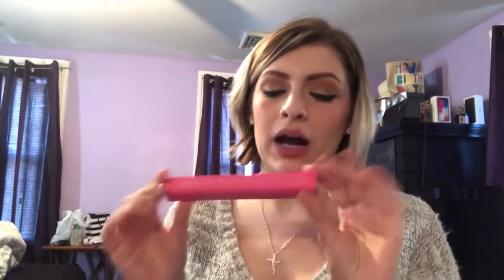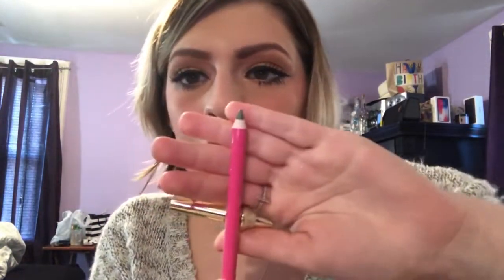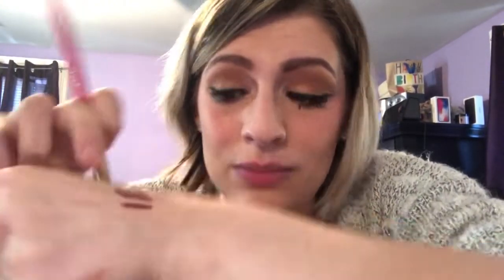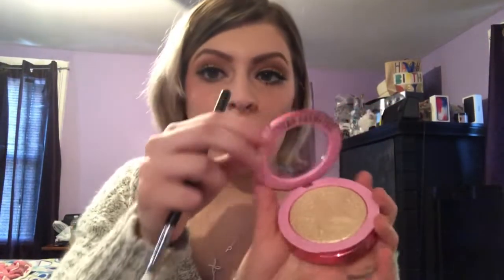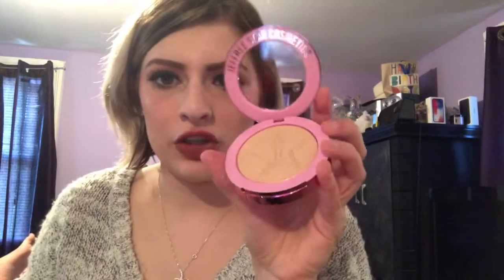Jeffree Star NEW lip liners + liquid lipsticks + Supreme Frost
I reviewed the Jeffree Star NEW Velour lip liners, liquid lip sticks and the NEW Supreme Frost highlighters!